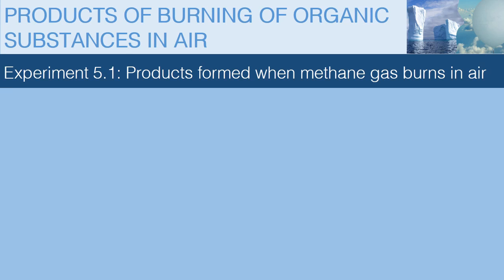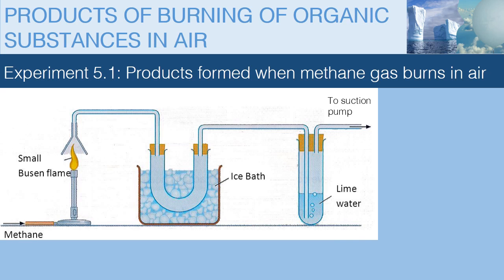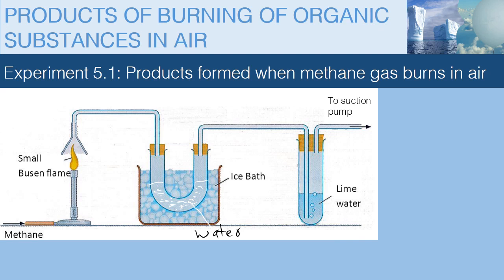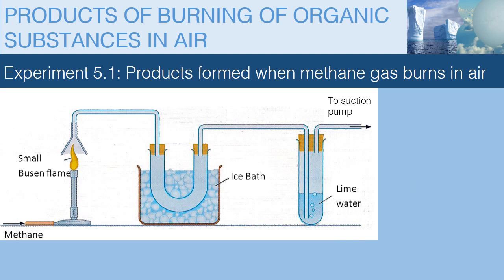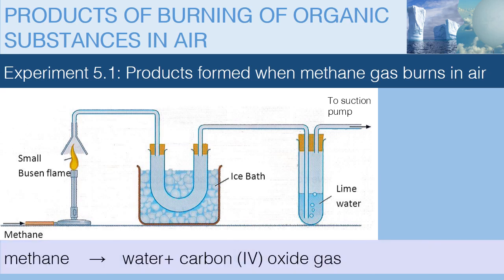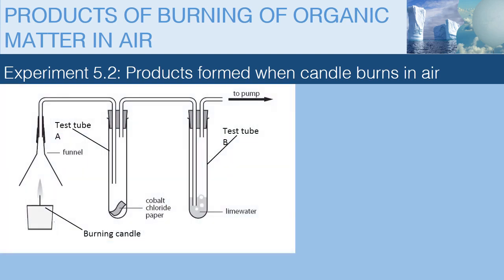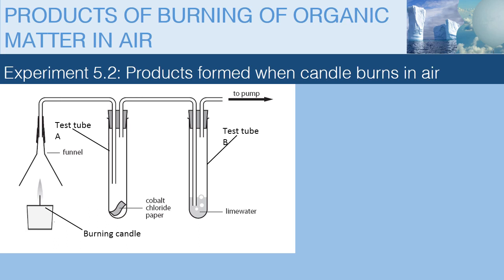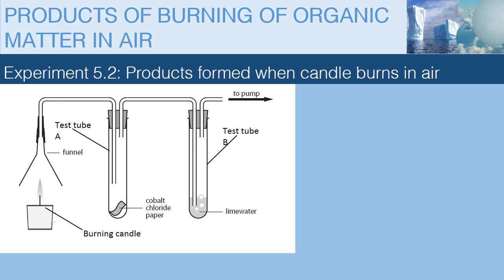Burning of organic substances in air